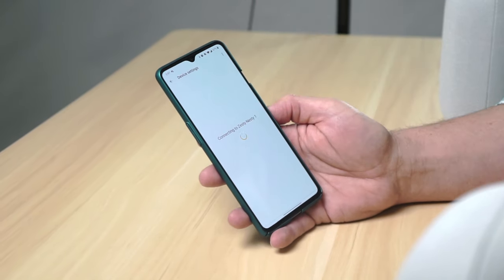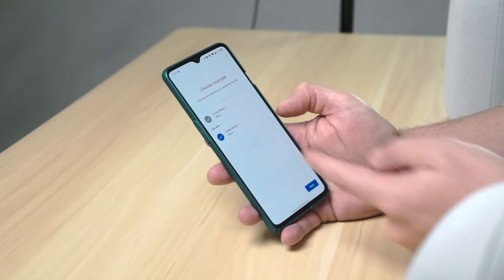Google Nest Audio: How To Set Up Stereo Pairing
One of the key benefits of purchasing the new Nest Audio speakers from Google is the promise of stereo pairing.  The idea is simple enough, giving users a proper stereo pairing without any wires or additional peripherals.  Sure, speaker groups are good at multi-speaker audio, but Google has made it dead-simple to set up true stereo when pairing up two of the exact same model of smart speakers.  The process gives users a quick way to get legit stereo sound in just a few steps, and, as they are really touting this ability with the new Nest Audio, we thought we'd make a quick guide on how to get it all running.  Let's dive in.